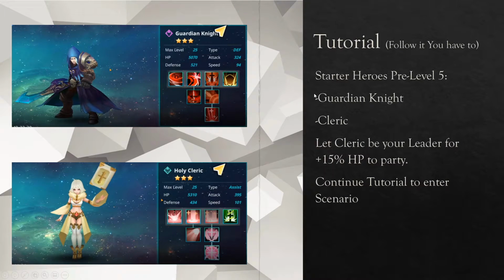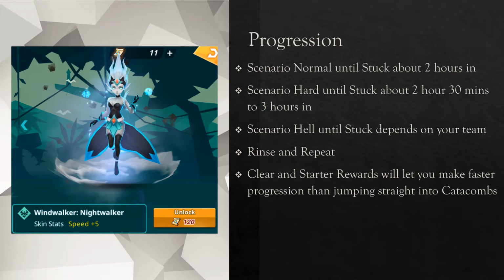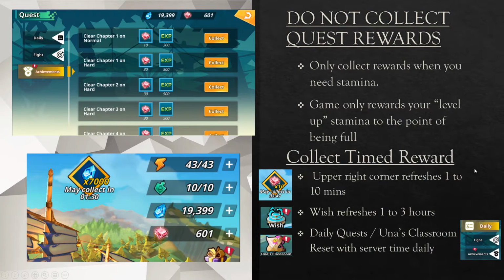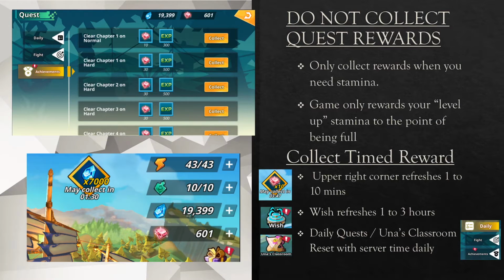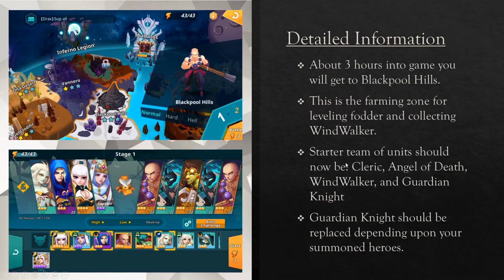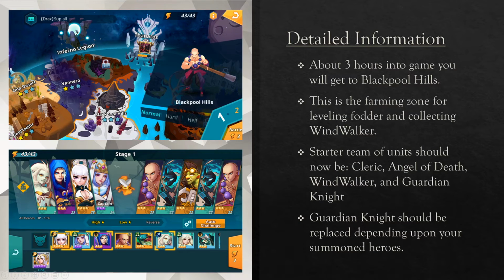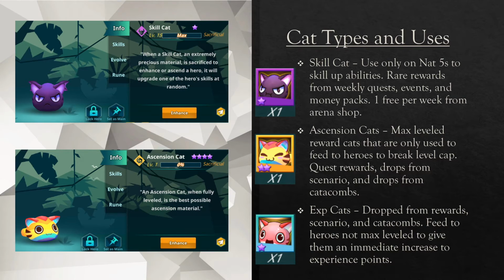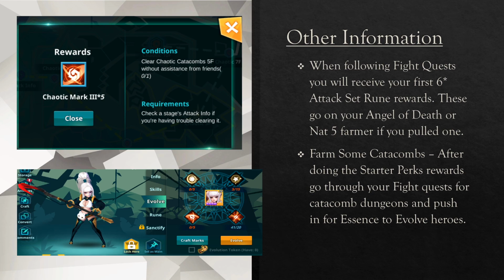Calibria Crystal Guardians: Beginner Guide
This video is only useful to brand new players. No use for long term players.